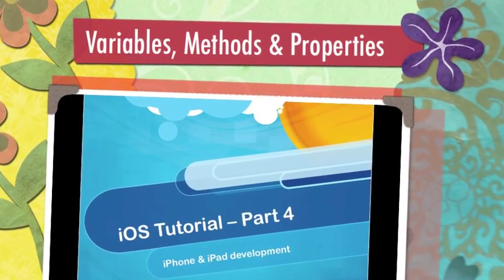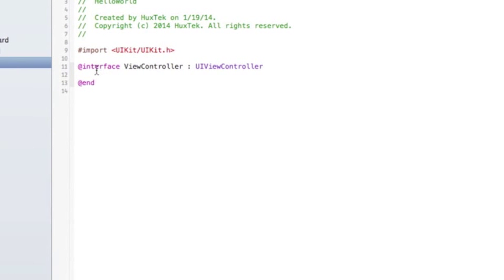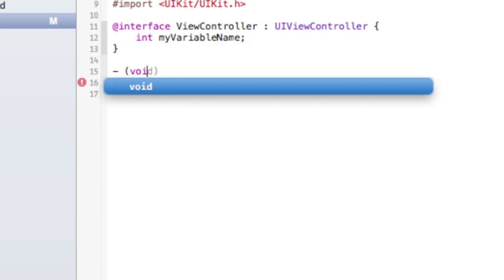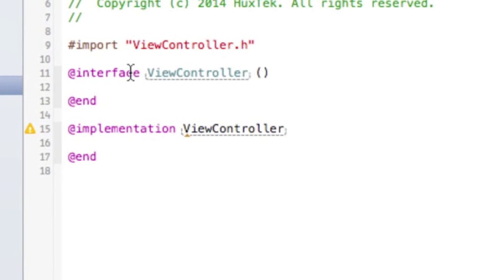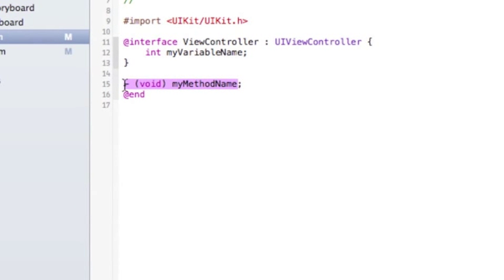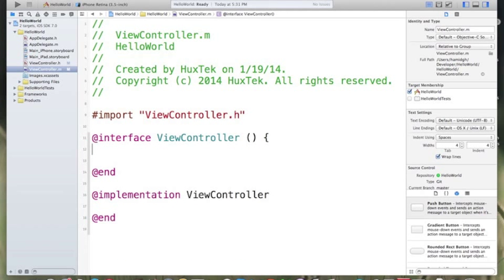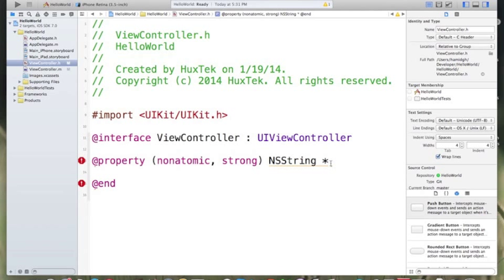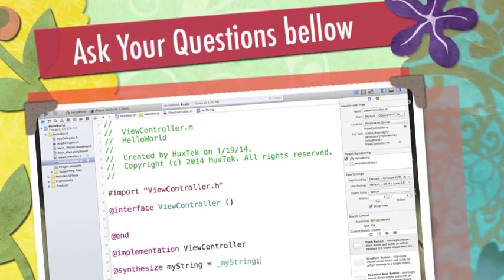iOS tutorial- Part 4- Instance variables, methods and Property